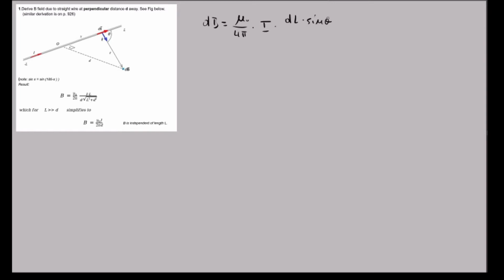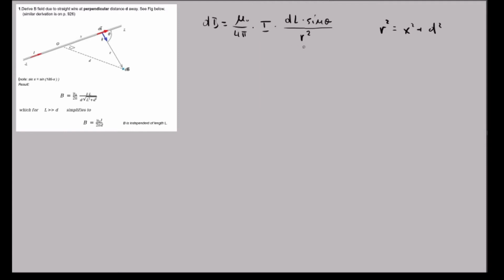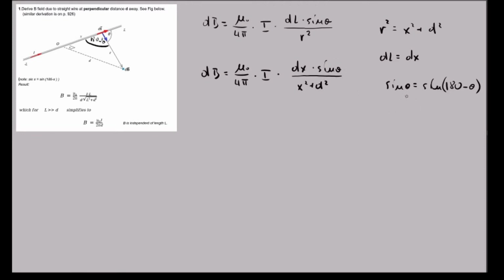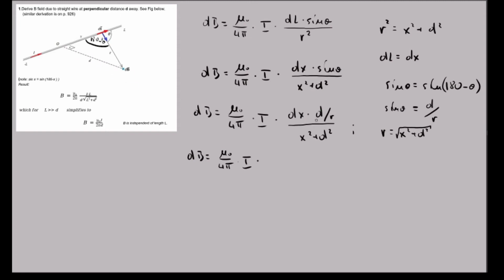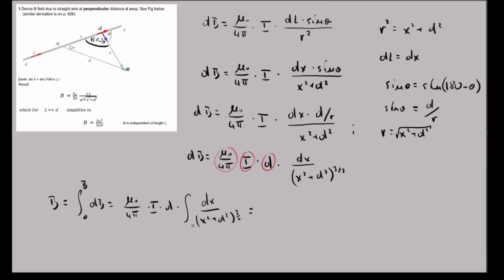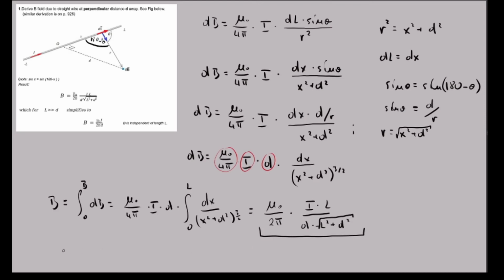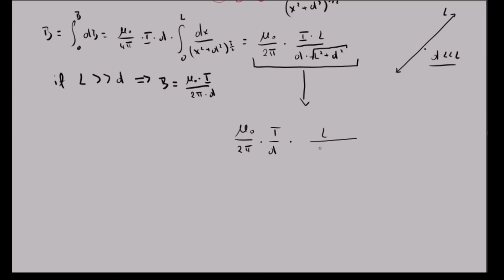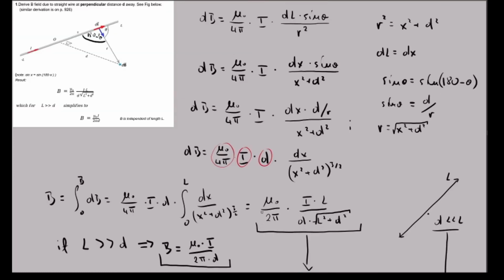V5 Biot Savart 3 B field due to a straight wire carrying current I